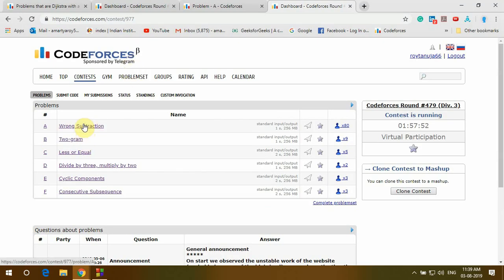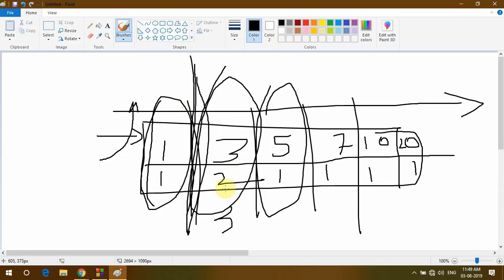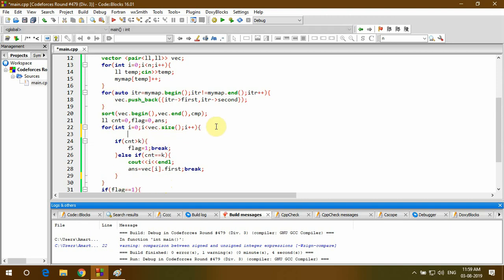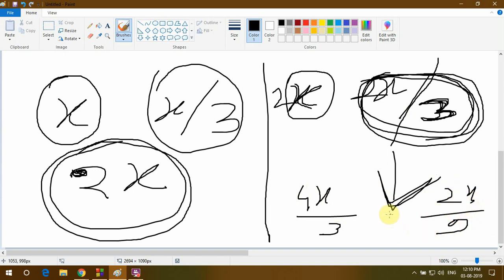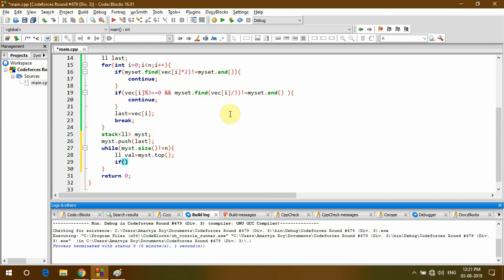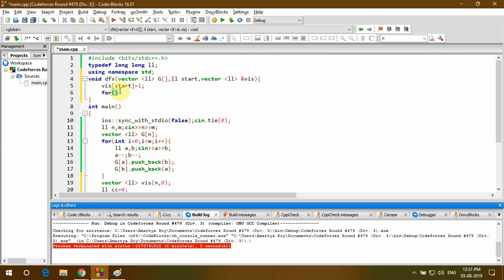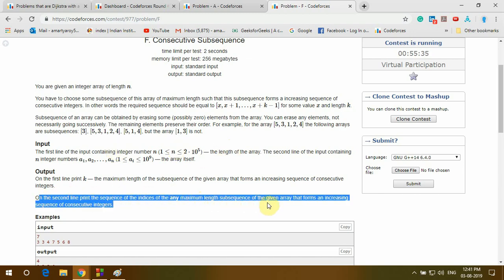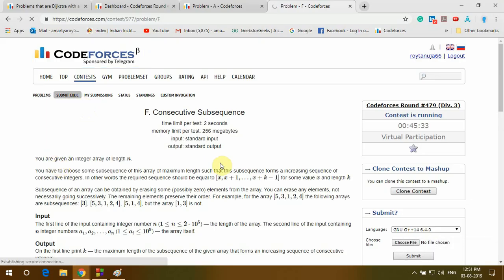Solving Codeforces Round #479 (Div. 3)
Hi there! Itz me Amartya Roy. I'm from IIT Guwahati.

Here is my first attempt to solve the problems of codeforces.
I've tried my best in explaining the details here.

problems:
1. wrong subtraction ( Implementation ) 00:50
2. Two-gram ( Implementation,strings ) 02:56
3. Less or Equal ( Sortings ) 7:26
4. Divide by three, multiply by two ( Math, sorting ) 25:29
5. Cyclic Components ( Dfs and similar, Dsu , Graph ) 43:31
6. Consecutive Subsequence ( Dynamic programming )  1:00:27

I hope you will be enjoying the problems.
If you are having any trouble understanding any concept or need more elaboration regarding any topic, you can put them in the comment section, I'll be explaining them in my next videos.
If you want any engineering subject to be covered, you can also submit a query, and if possible, I'll make videos on them too.
Keep Coding.